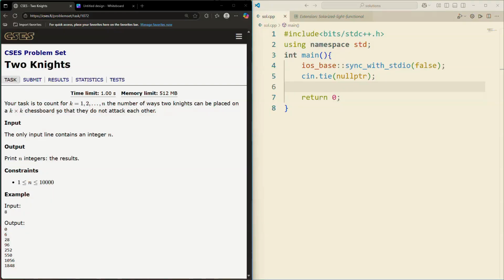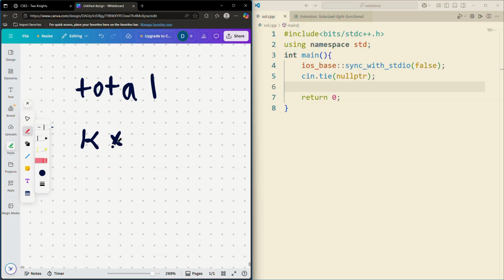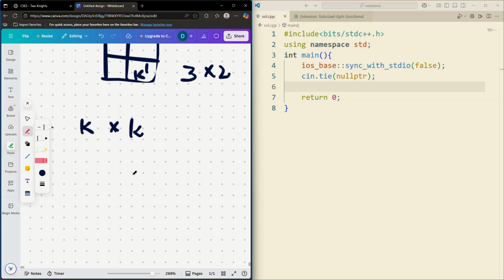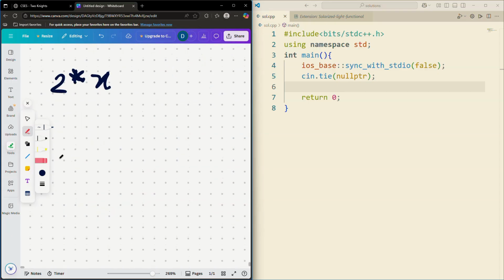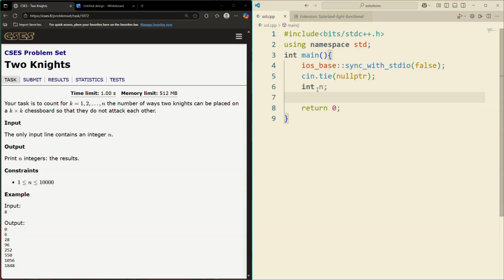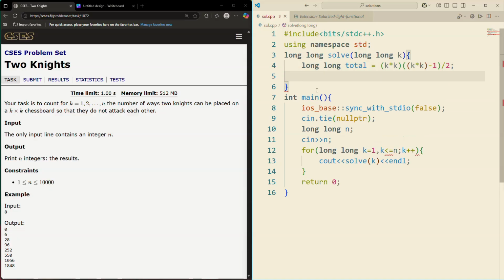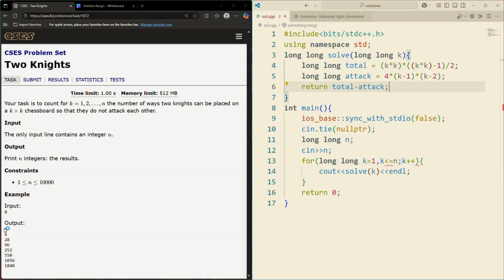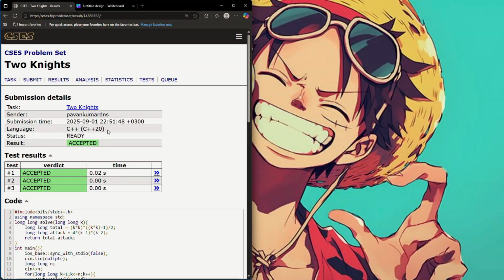CSES Problem Set – Two Knights | Efficient Solution & Explanation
Description

This video covers the Two Knights problem from the CSES Problem Set, a fundamental combinatorics and counting problem in competitive programming.

We derive the formula for counting the number of ways to place two knights on a
𝑘
𝑘
k×k chessboard such that they do not attack each other.
The solution emphasizes:

Mathematical reasoning behind the formula

Efficient computation for all
𝑘
1
𝑛
k=1…n

Clean implementation for competitive programming

This problem is an excellent exercise in combining combinatorics, chessboard logic, and efficiency — highly relevant for platforms like CSES, Codeforces, AtCoder, and ICPC practice.